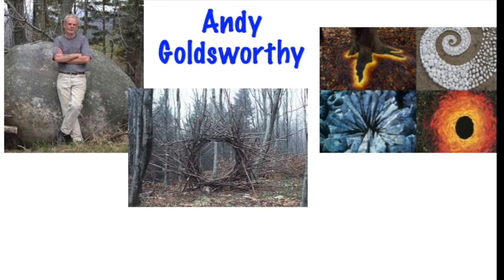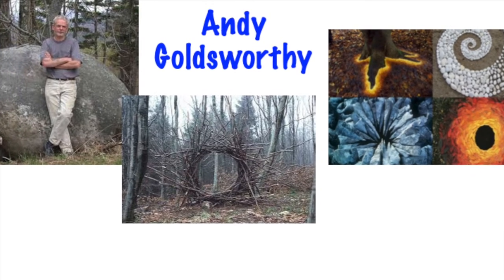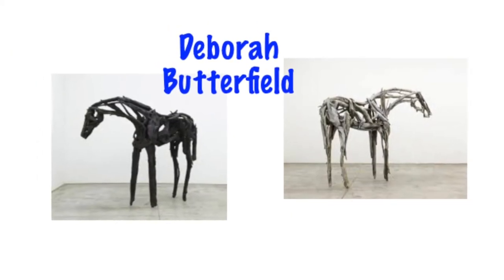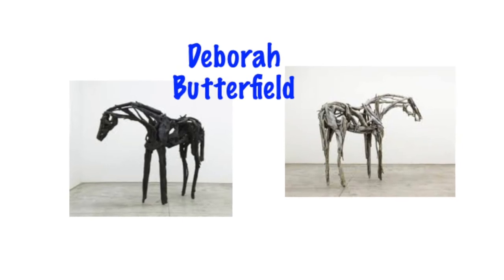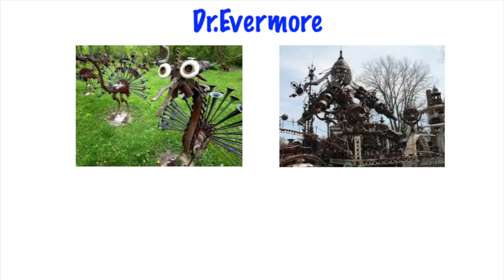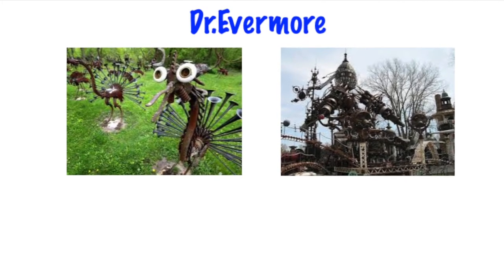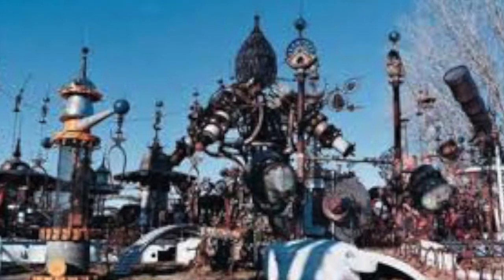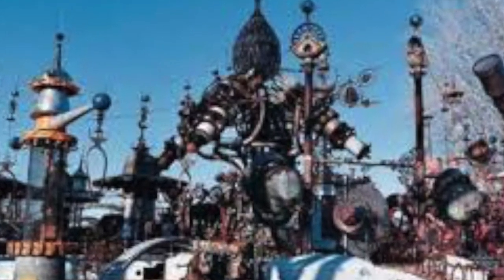Unconventional Art Materials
What is an unconventional art material?  This video challenges you to create your own art work using unconventional art materials.